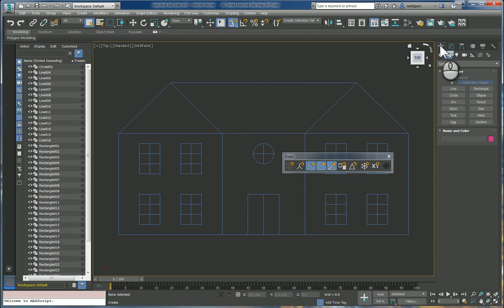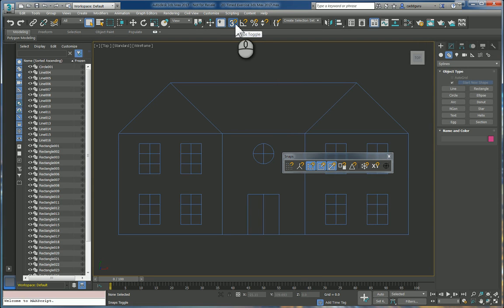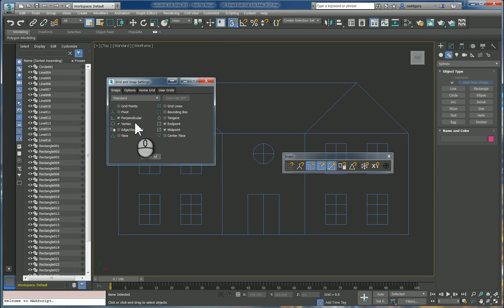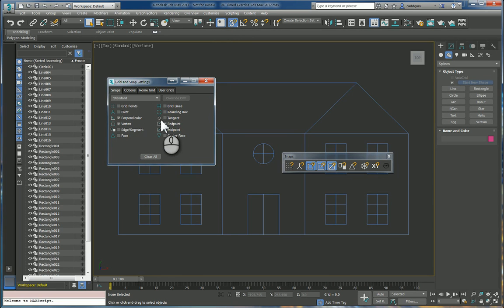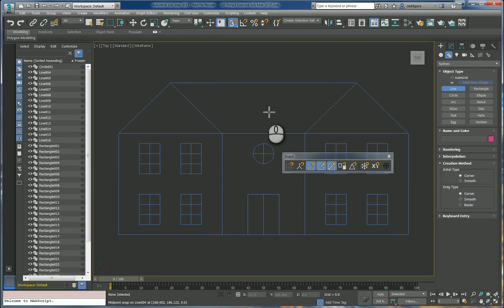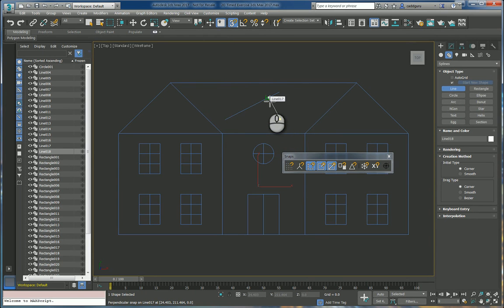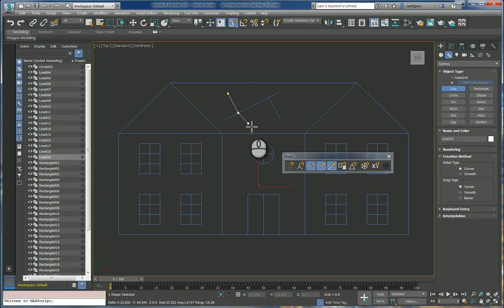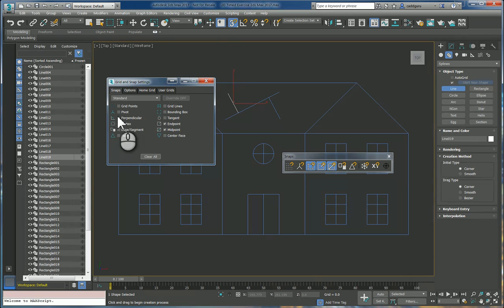3D Studio Max Create Perpendicular Lines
How to create perpendicular lines using Autodesk 3ds Max 2017. Make sure Snaps Toggle is on and Snaps Perpendicular is checked on.